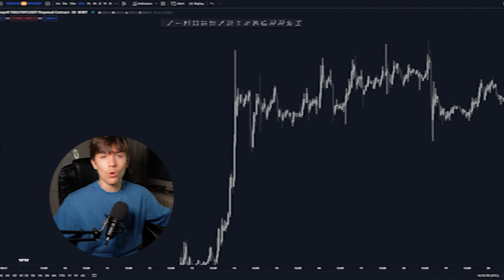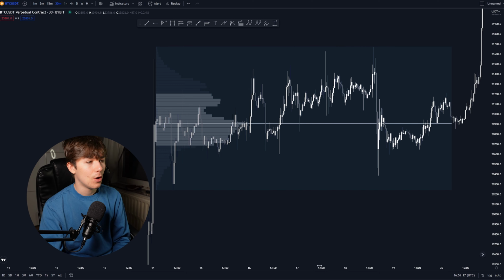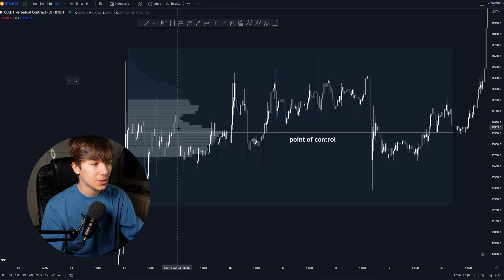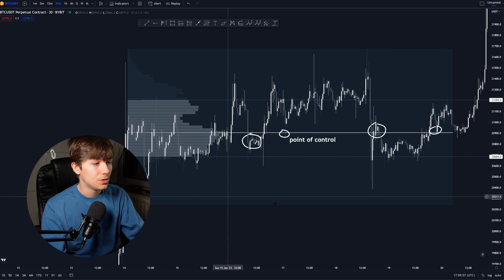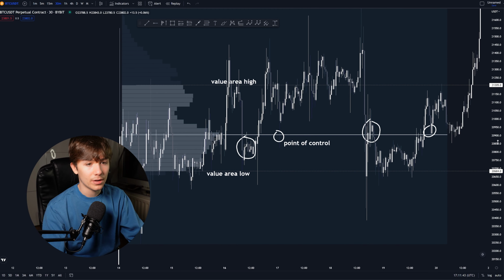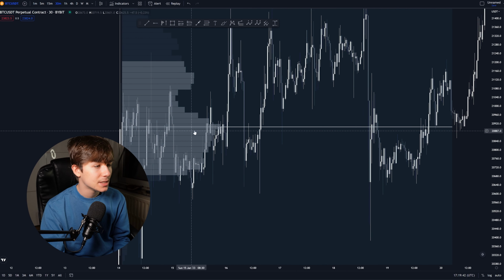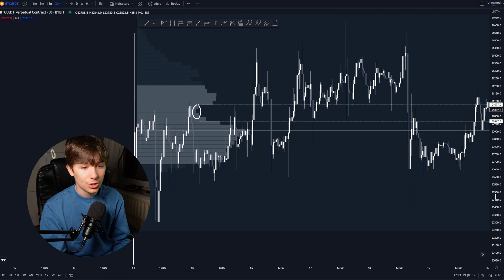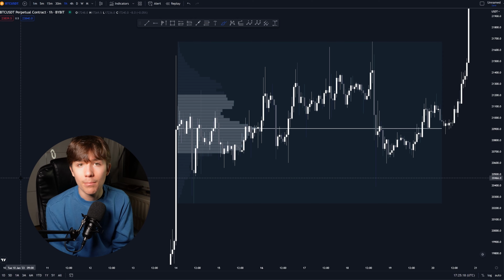FRVP Indicator: How To Use it in Your Advantage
Are you a complete beginner in the web3 space & do you want to connect and learn with like-minded people? Where are you waiting for?

Become a profitable trader yourself!